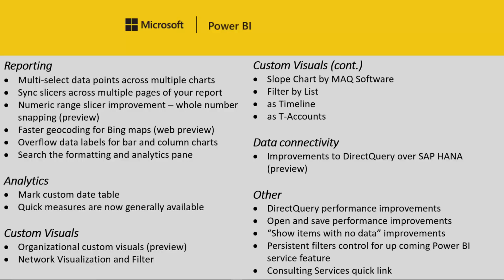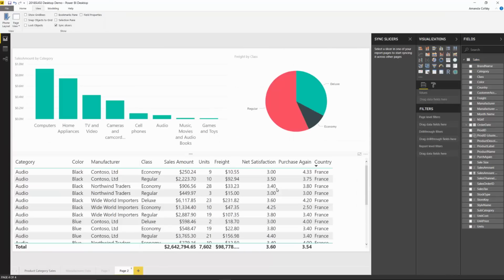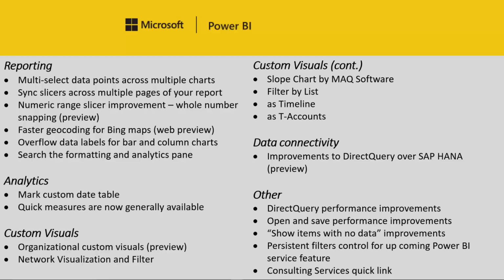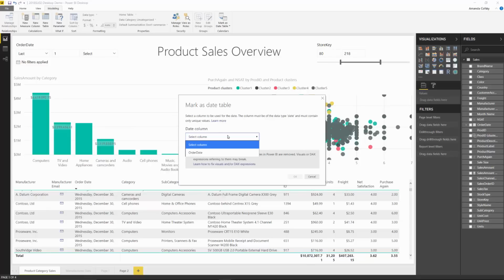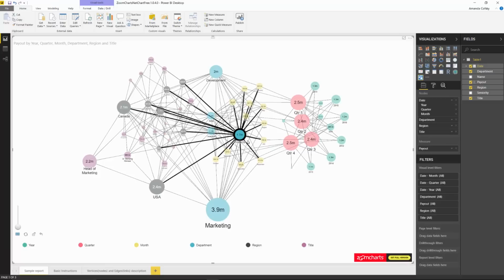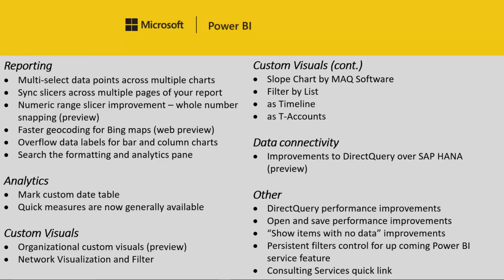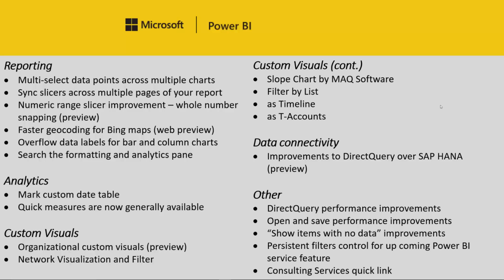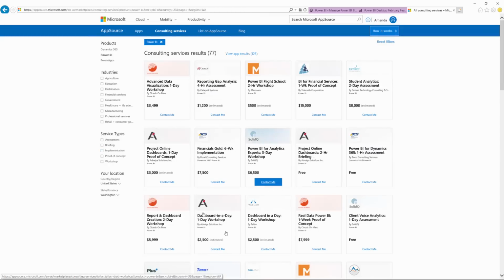Power BI Desktop Update - February 2018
There are two themes for this month’s Power BI Desktop update. The first is a focus on some of your major asks including multi-selecting data points across multiple charts and syncing slicer values across multiple pages of your report. We also have a major update to our SAP HANA connector. Our second theme is a focus on performance improvements across three different areas of our product.